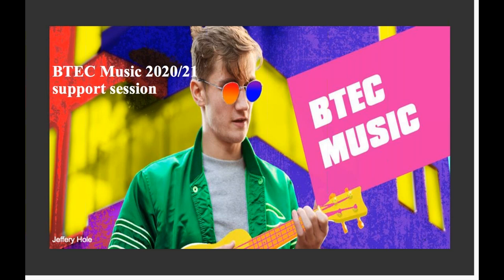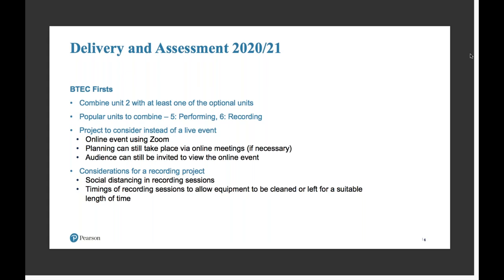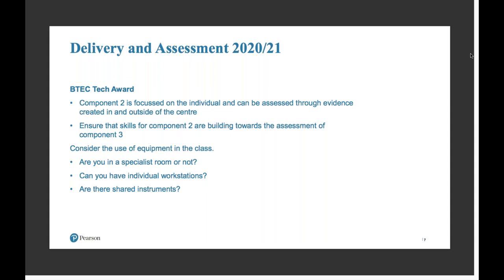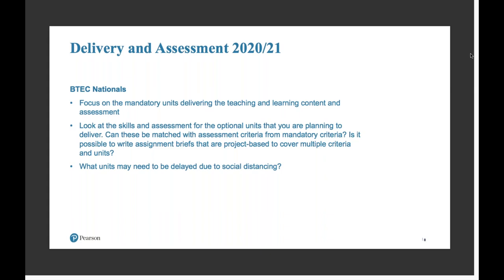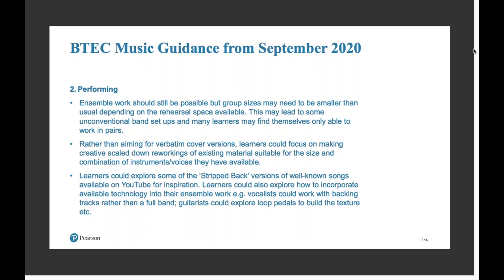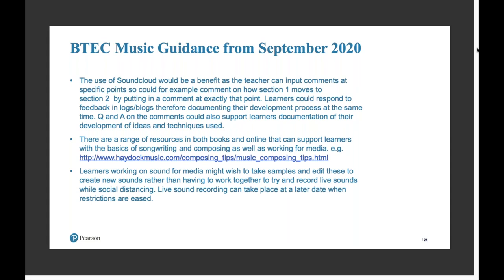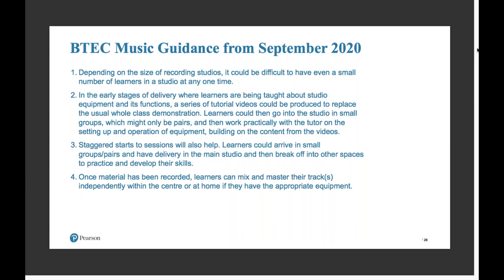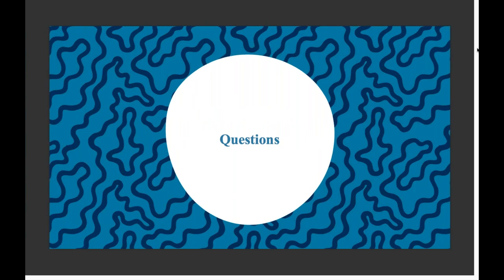BTEC Music and Music Technology 20/21 support session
Support session to look at changes that can be made to delivery for BTEC Music and Music Technology qualifications in academic year 20/21